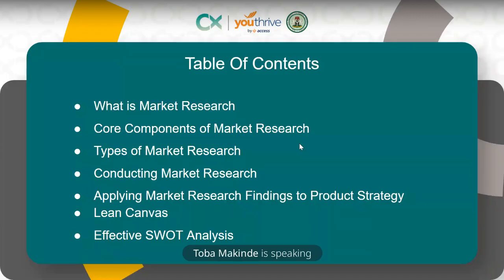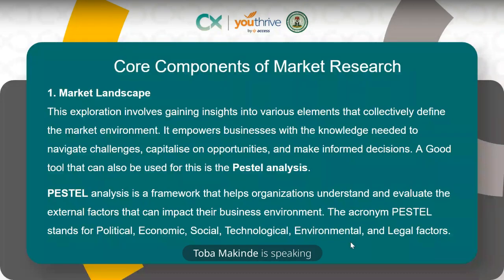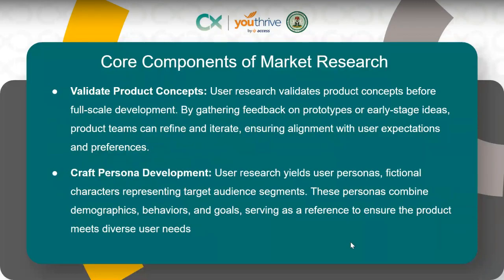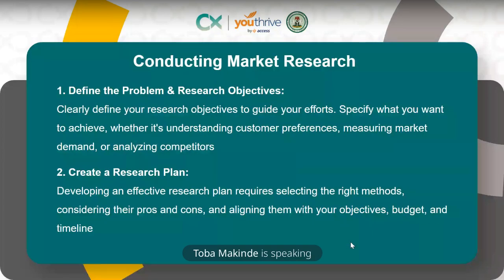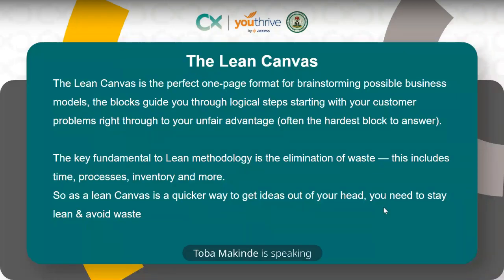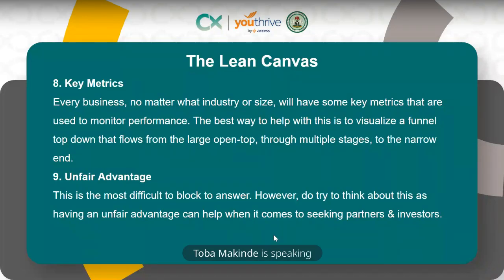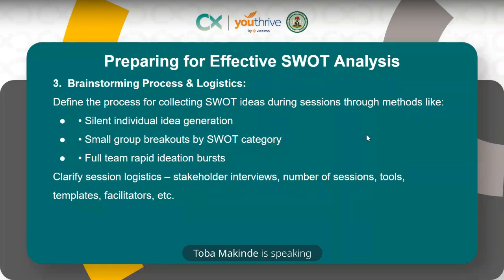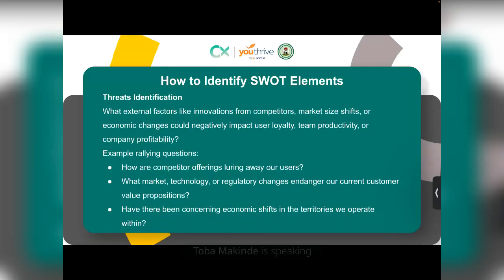Mastering Market Research and Competitive Analysis for Product Management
In this comprehensive course, students will learn the fundamentals of market research and competitive analysis, essential skills for successful product management. Through this interactive lesson, learners will discover how to:

• Define and conduct market research to inform product decisions
• Identify and analyze core components of market research
• Apply various types of market research, including qualitative and quantitative methods
• Translate market research findings into actionable product strategies
• Utilize the Lean Canvas framework to visualize and prioritize product features
• Conduct effective SWOT analyses to identify strengths, weaknesses, opportunities, and threats

By the end of this course, students will possess the skills and knowledge to:

- Develop data-driven product strategies
- Identify and capitalize on market opportunities
- Mitigate risks and threats through informed decision-making
- Drive business growth through effective market research and competitive analysis